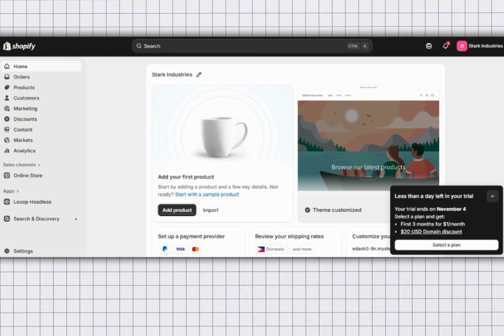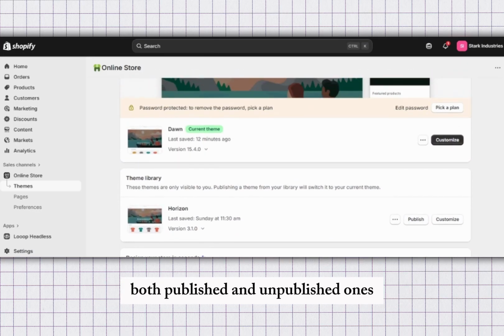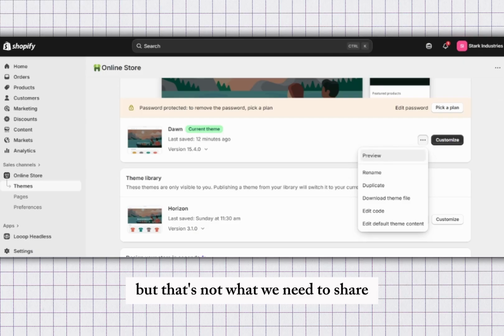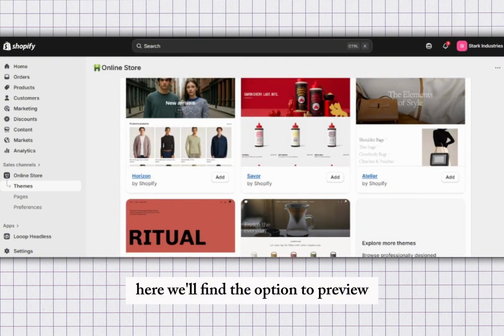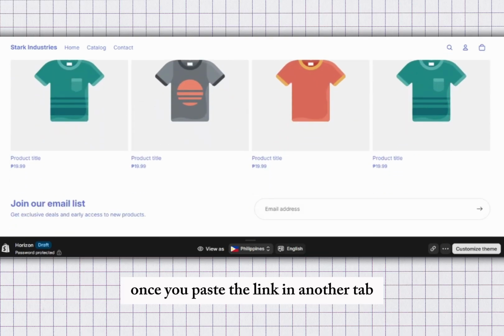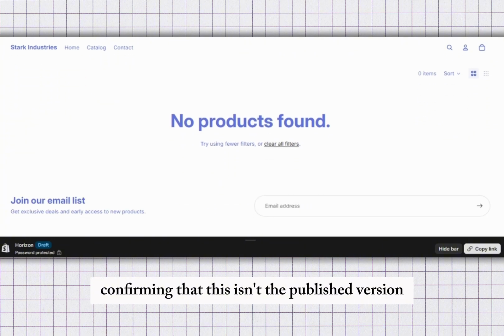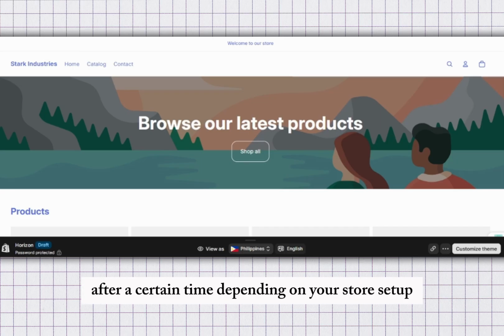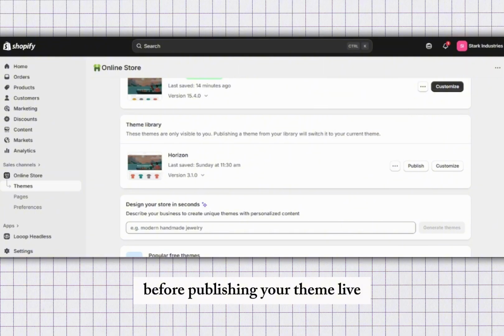How To Share Preview Link for Shopify Store (2025 Tutorial)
Learn how to share your Shopify store preview link with others easily and efficiently. Discover the simple steps to generate and share a preview link for your Shopify store, allowing others to view your store before it's live. This video guide will walk you through the process, providing you with a convenient way to share your store with friends, family, or colleagues. By sharing your Shopify store preview link, you can get feedback, test your store, and make necessary adjustments before launching. Get started now and make sharing your Shopify store preview link a breeze.